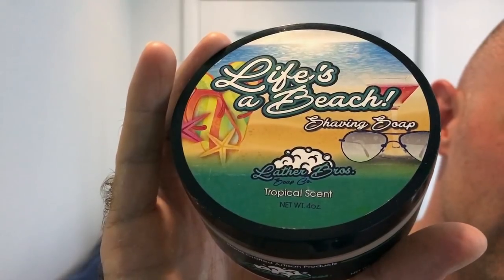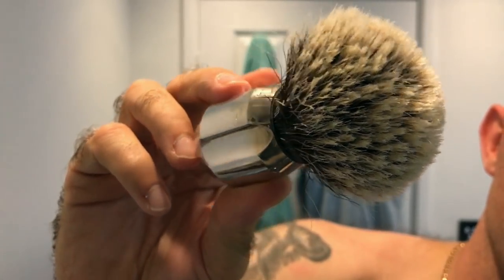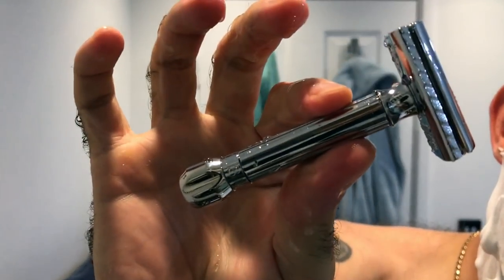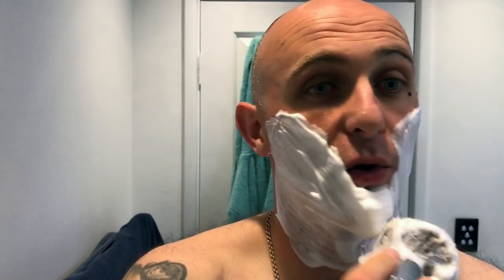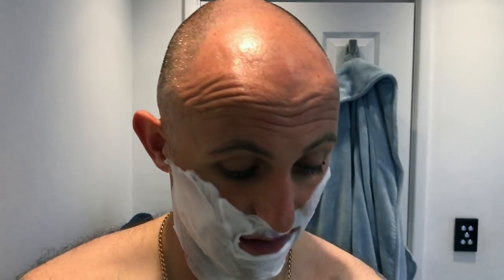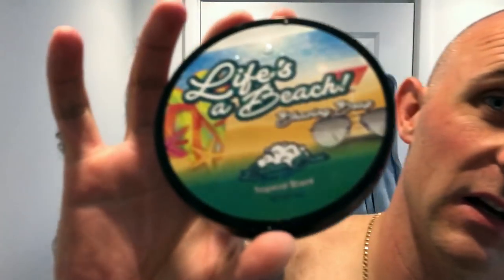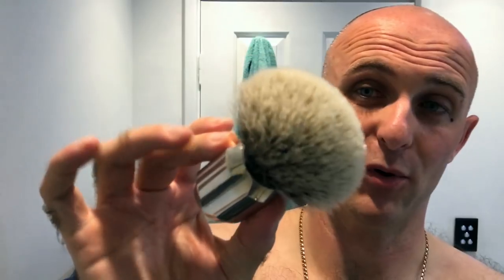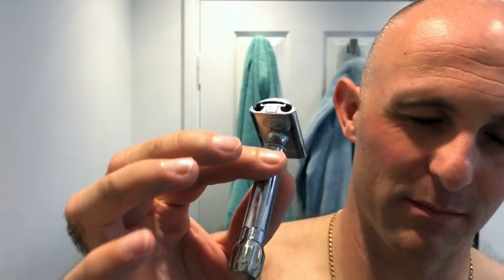Lather Bros "Life's a Beach", featuring the Mergress Duo!!!!!